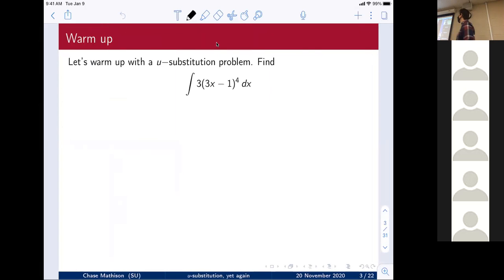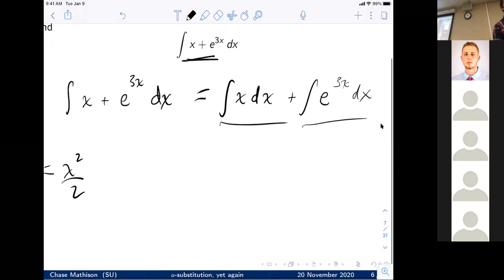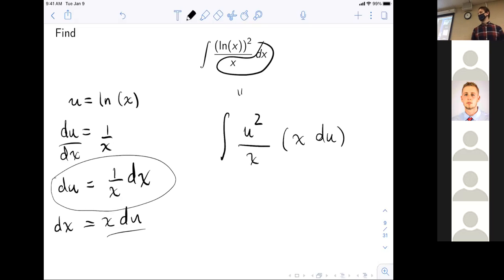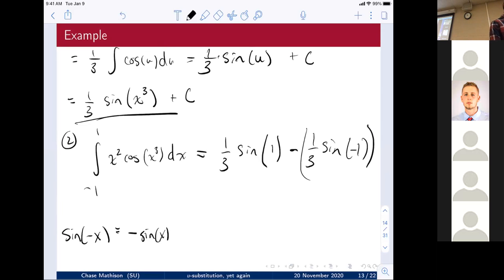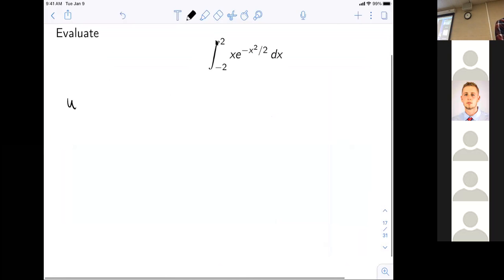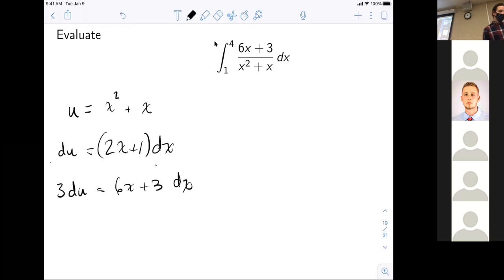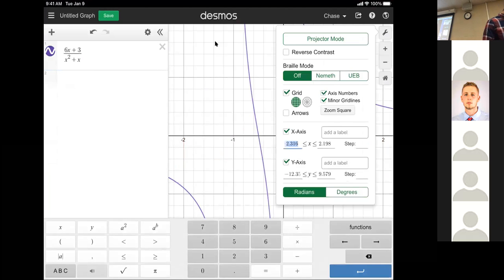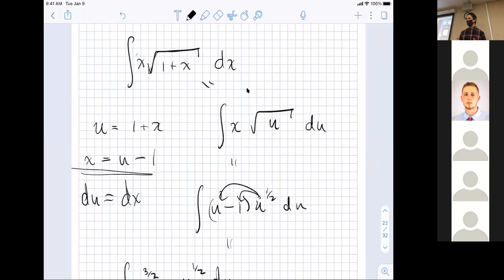u Substitution part 3 - Day 14